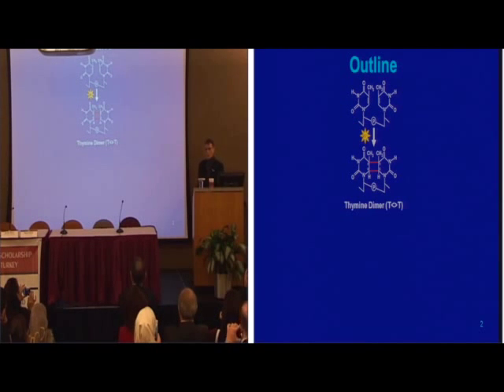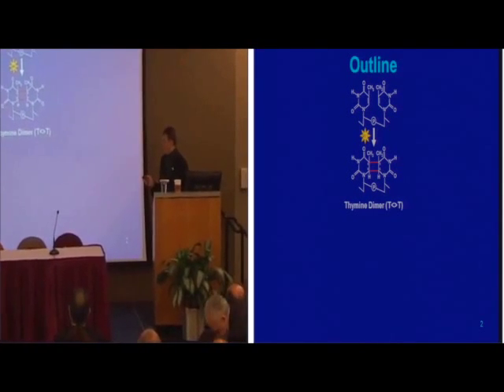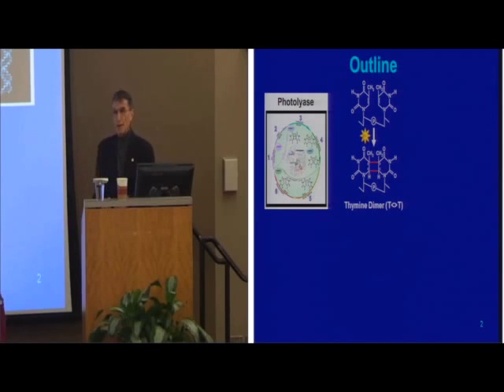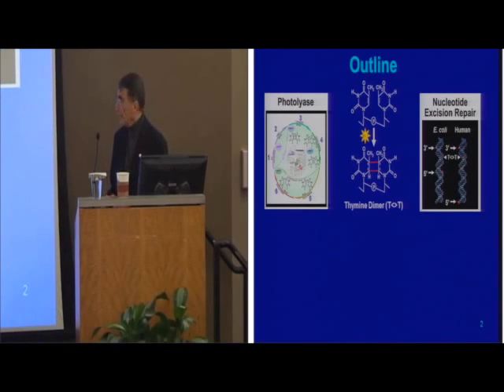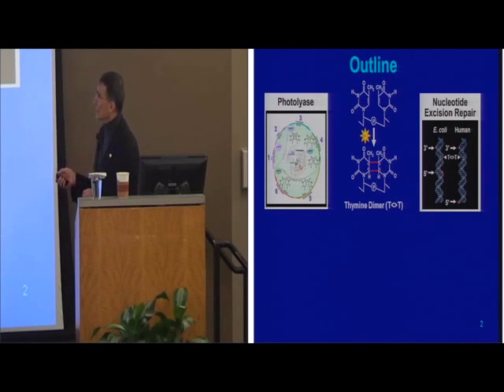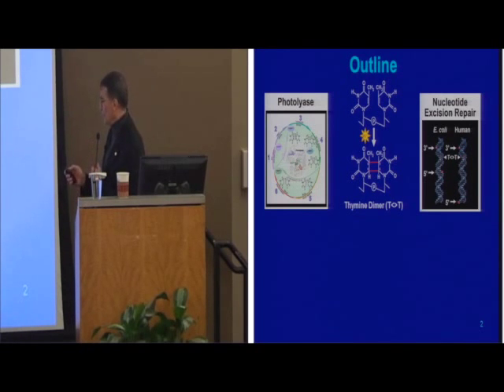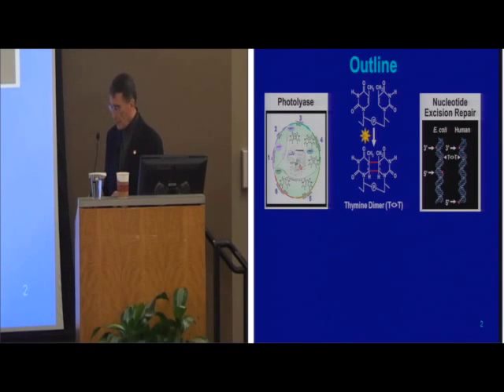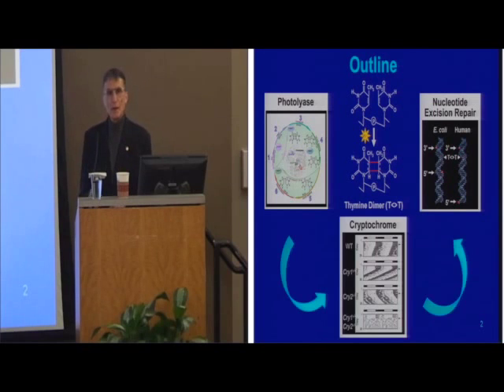34. TASSA 2016 Conference, Chicago - KEYNOTE_ Aziz Sancar